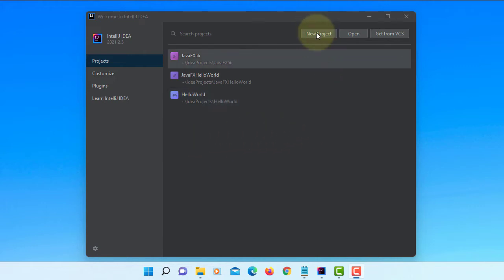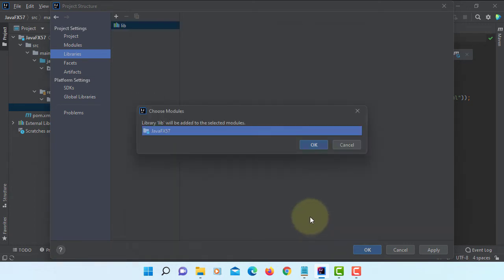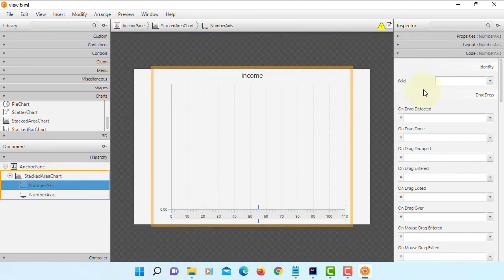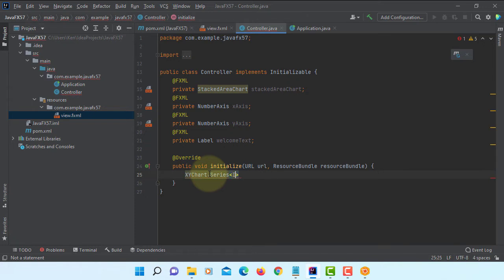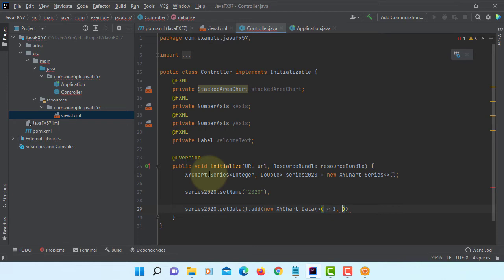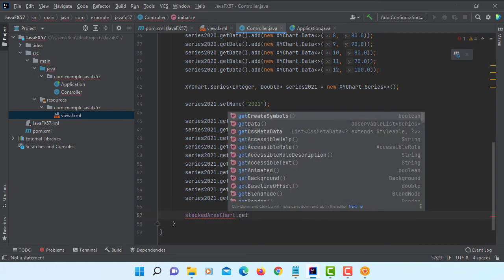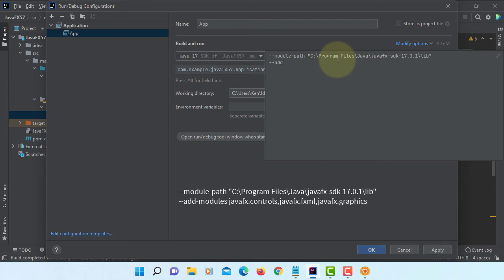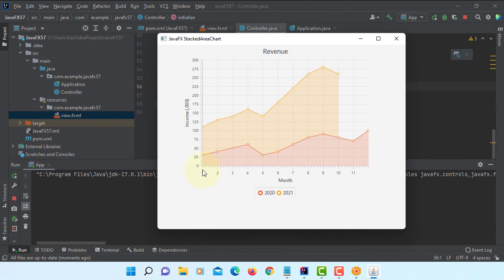JavaFX 15 Tutorial 57 - StackedAreaChart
In this tutorial, I will show you how to use the StackedAreaChart.  A stacked area chart displays the data items in a series stacked on top of each other, where the normal area chart would overlap them.

VM options
--module-path "C:\Program Files\Java\javafx-sdk-17.0.1\lib"
--add-modules javafx.controls,javafx.fxml,javafx.graphics

JDK 17.0.1
JavaFX 17.0.1